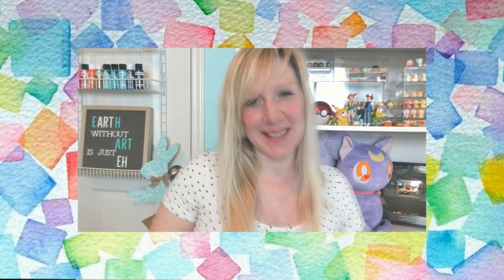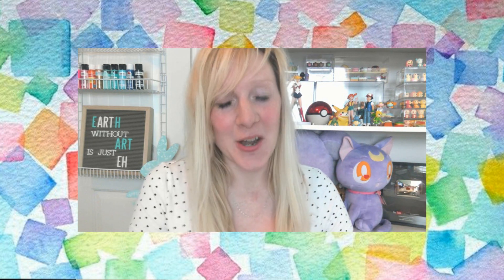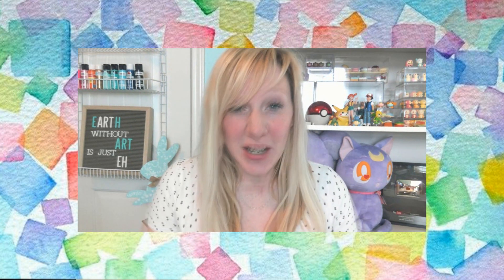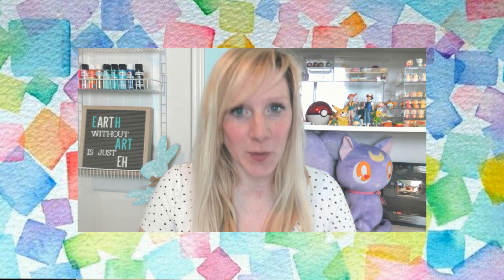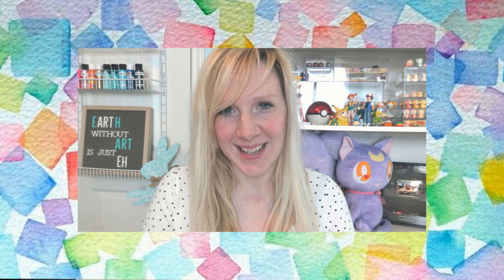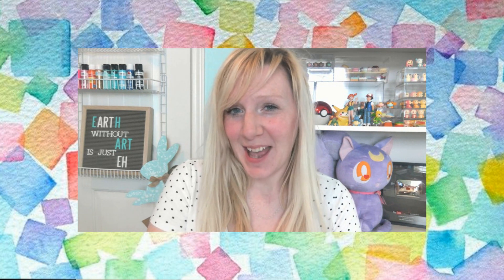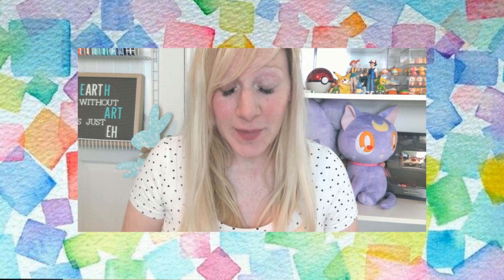A Hello to my Students from Mrs G